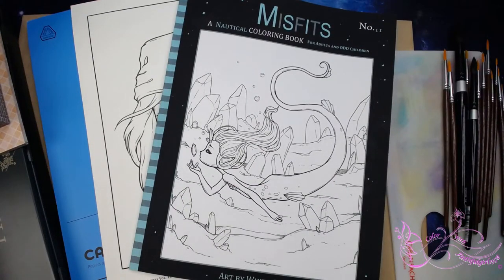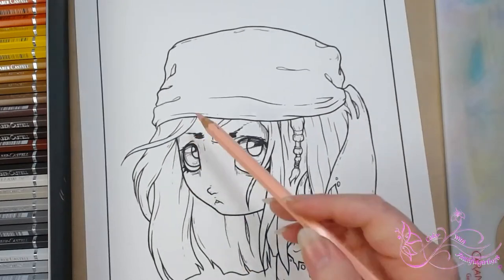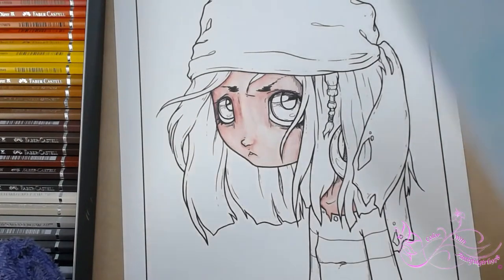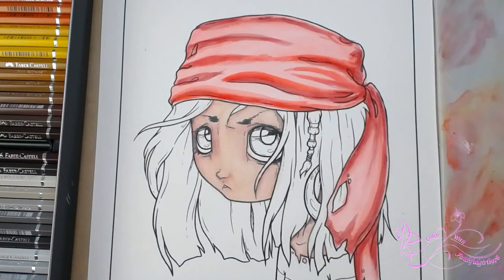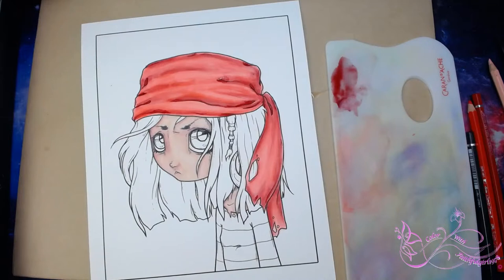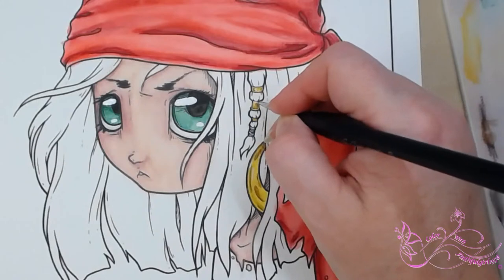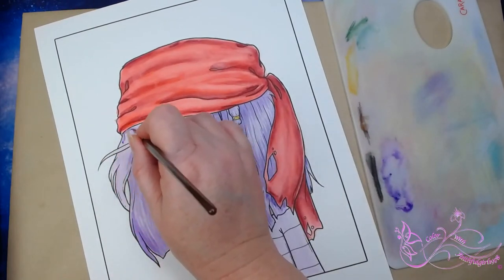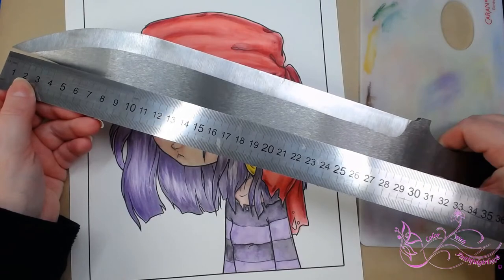LIVE COLOR & CHAT | Misfits A Nautical Coloring Book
Image from Misfits A Nautical Coloring Book

Please do not sell finished pieces as artwork is copyrighted to White Stag, this video is for personal use only.

I use an Epson WF-7710 Printer

*Copic markers
*Luminance 6901 color Pencil 001
*Faber Castell Polychromos
*Prismacolor
*Uni-Ball Gel Impact UM-153 White
*Caran D'Ache Full Blender
*Neenah Classic Crest Solar white 80lb
*Caran D'Ache Pablo's
*PanPastels Pastel colors set
*Deli hand crank sharpener

Postal
Victoria 3805
Australia